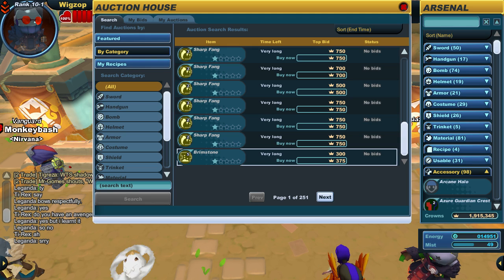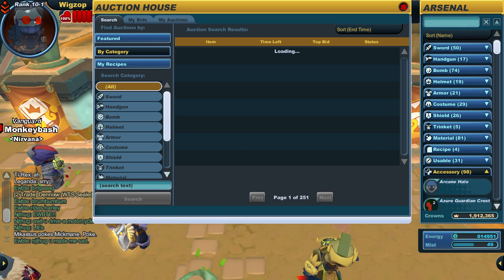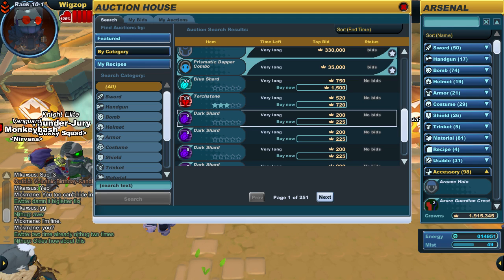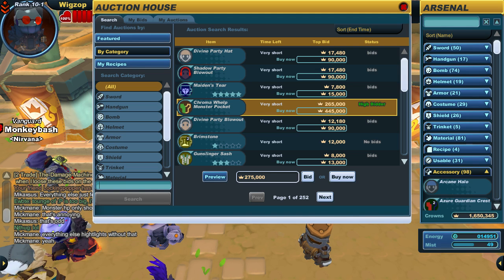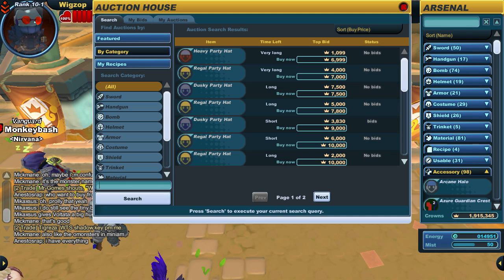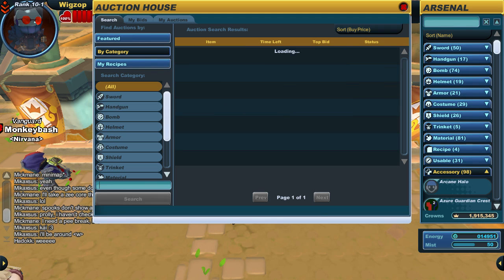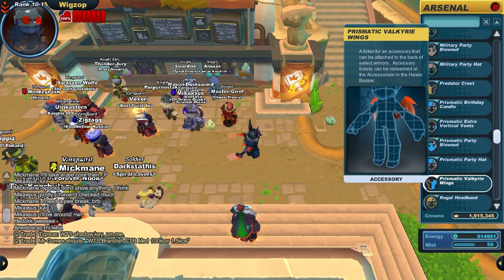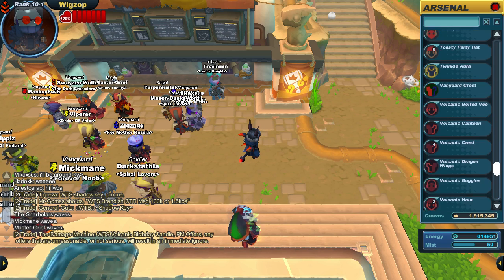How to Make Money! Make Millions in Spiral Knights! *secret tips/tricks*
Tip on how to make serious cash on Spiral Knights! Drop a like or comment if you enjoyed or found this video to be useful!
~Peace~